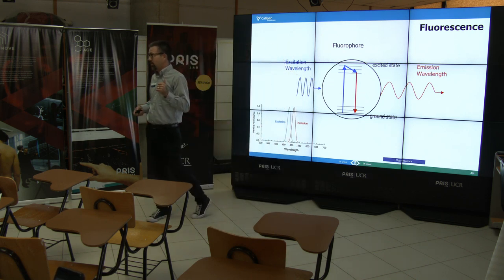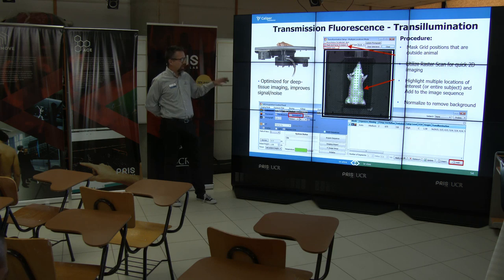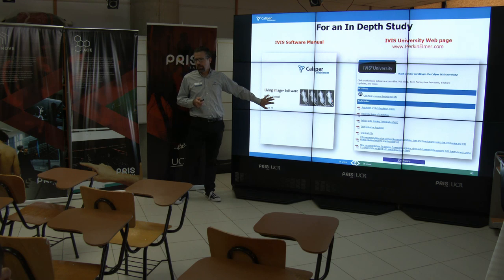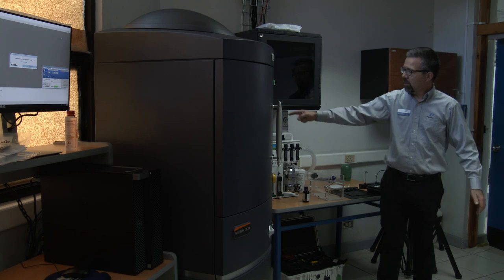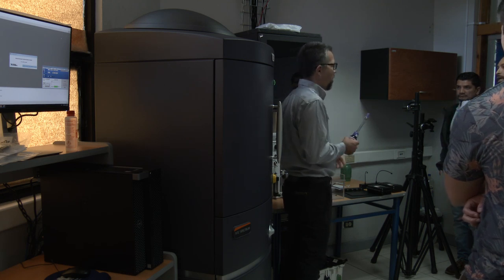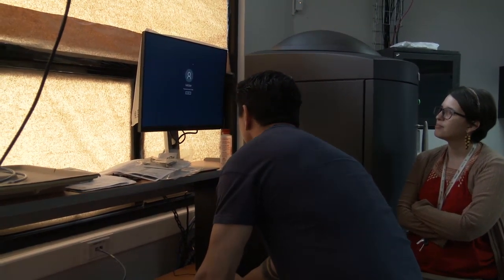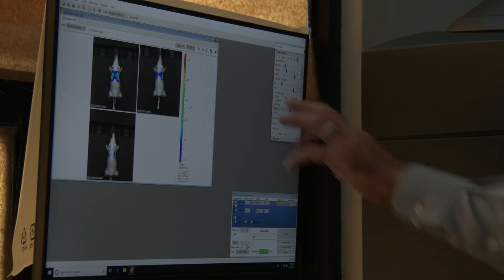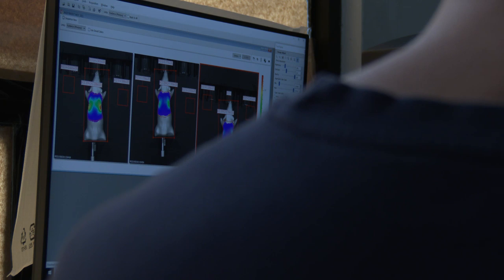IVIS Trainning 2